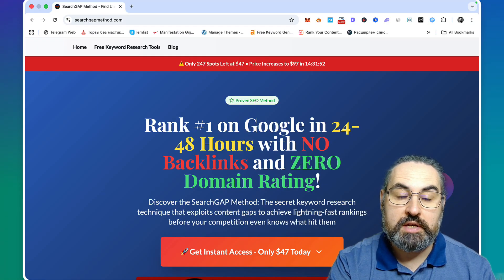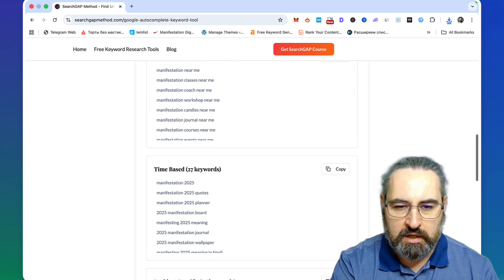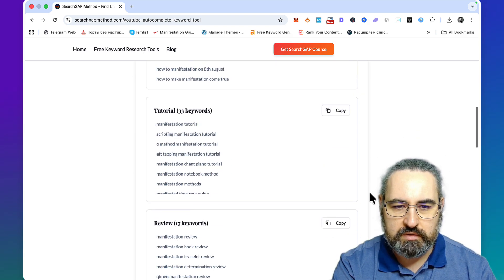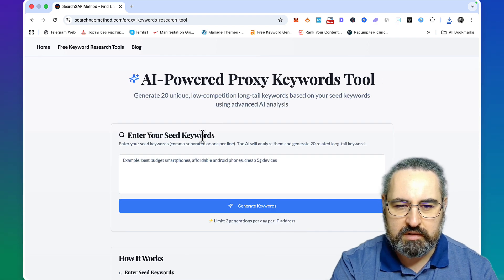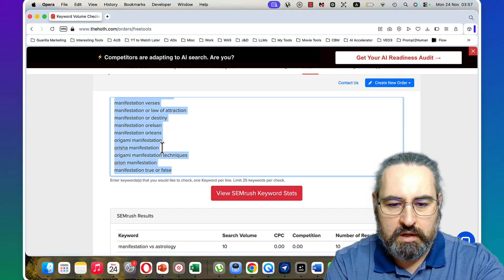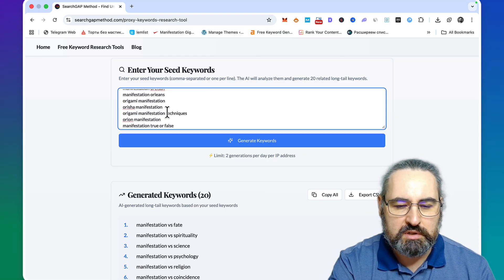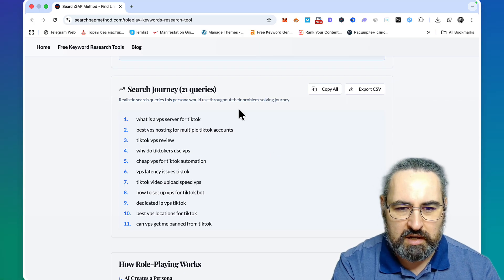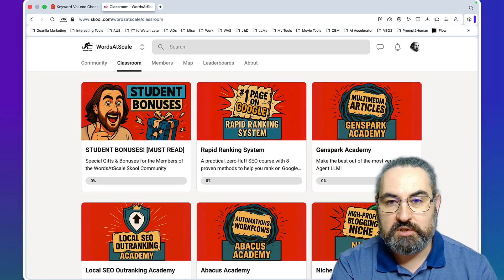How to Rank on Google with Free Keywords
In this video I'm sharing 4 FREE Keyword Resaerch Tools I built to help you rank!